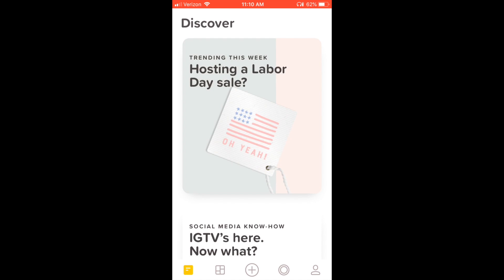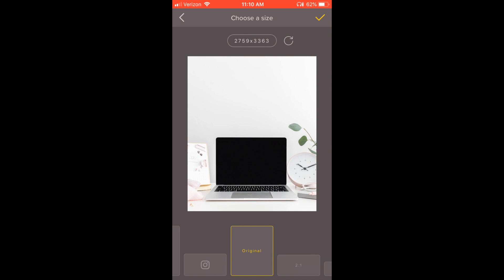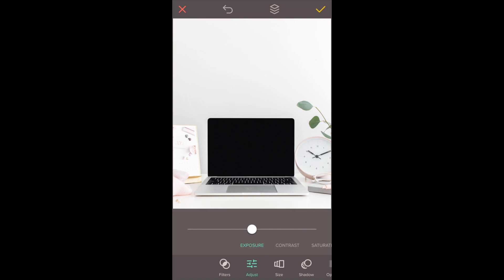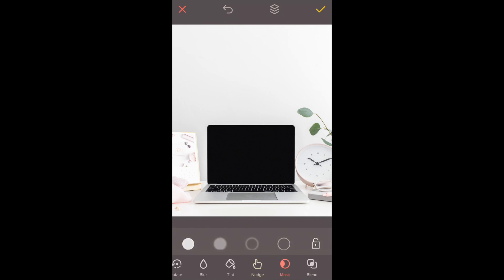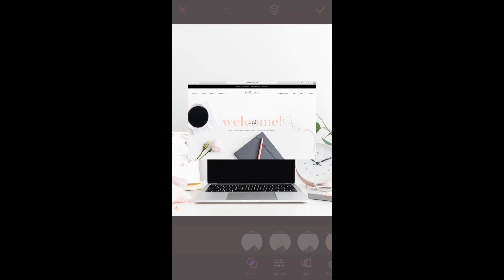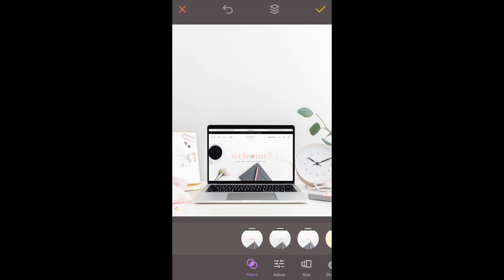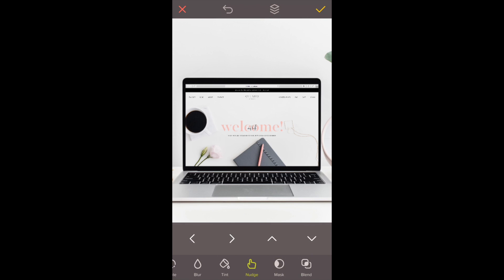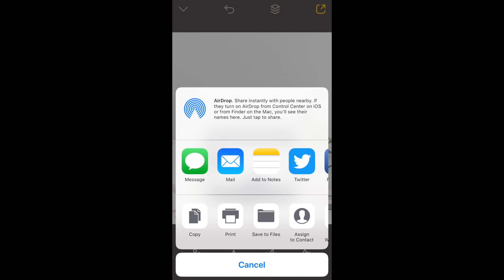Tutorial: Adding a Screenshot With Mobile Apps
This video is about Screenshot on Mobile